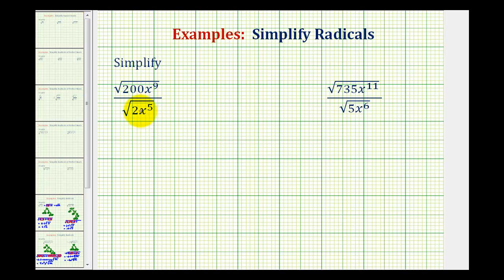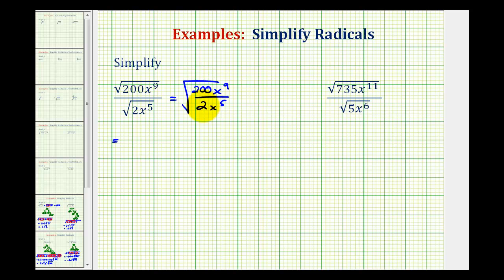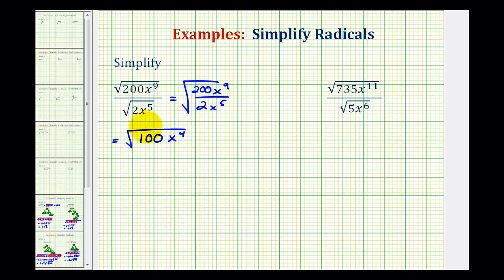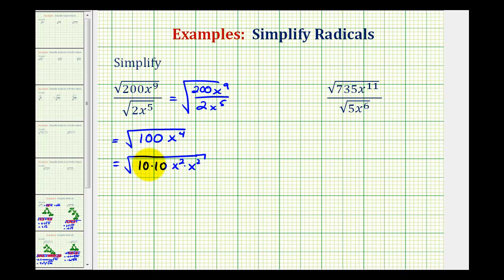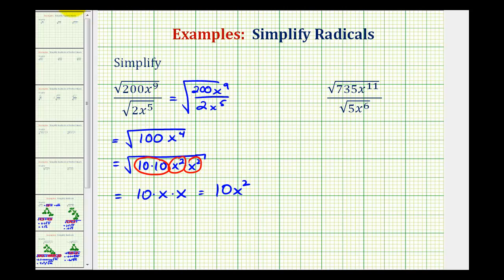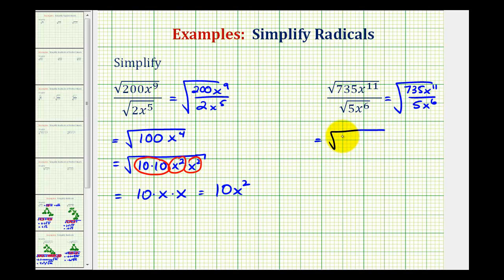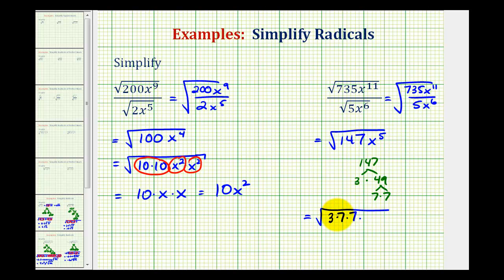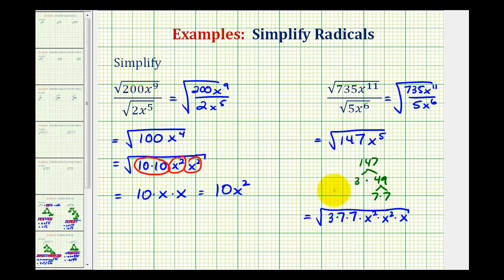Ex: Simplify a Radical Expression containing Square Roots in the Numerator and Denominator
This video provides two examples of how to simplify a radical expression with square roots in the numerator and denominator.